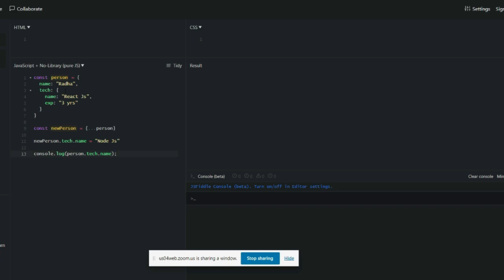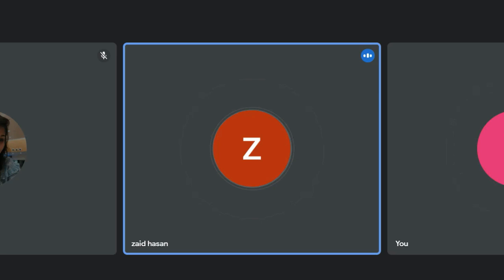𝐑𝐞𝐚𝐜𝐭𝐉𝐒 𝐃𝐞𝐯𝐞𝐥𝐨𝐩𝐞𝐫 𝐢𝐧𝐭𝐞𝐫𝐯𝐢𝐞𝐰 𝐍𝐨-𝟐𝟗|𝐅𝐫𝐨𝐧𝐭 𝐄𝐧𝐝 𝐈𝐧𝐭𝐞𝐫𝐯𝐢𝐞𝐰| 𝐆𝐨𝐭 𝐒𝐄𝐋𝐄𝐂𝐓𝐄𝐃🎉